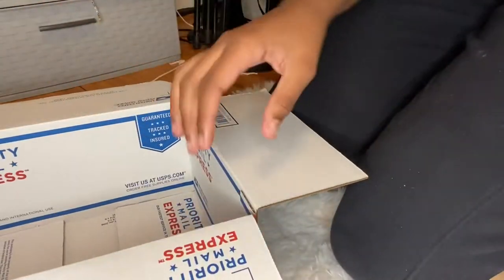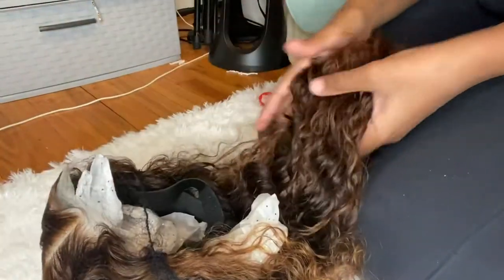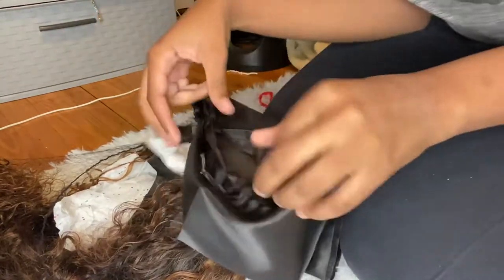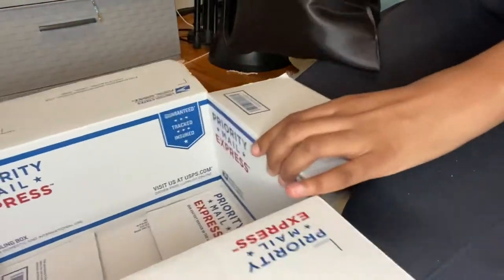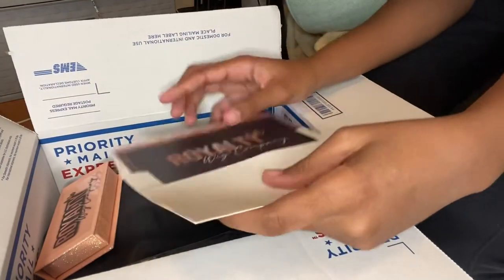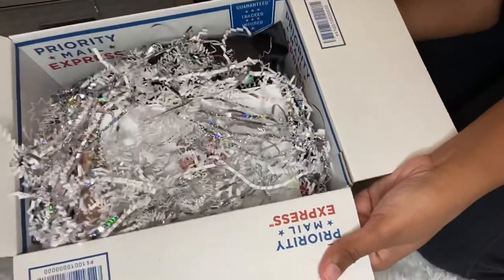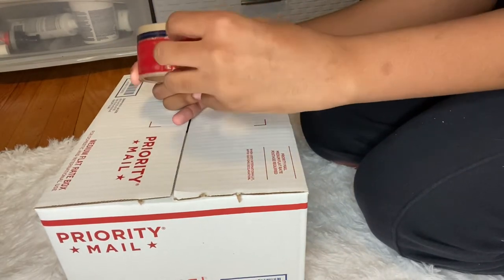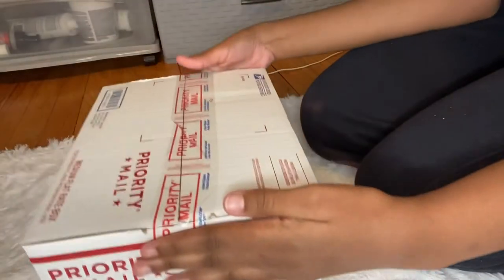SMALL BUSINESS TIPS| HOW I PACKAGE MY CUSTOM WIG ORDERS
INTRO: @graphicsbybibi